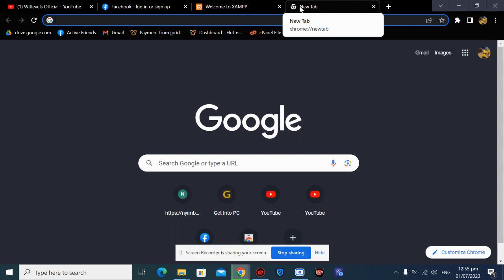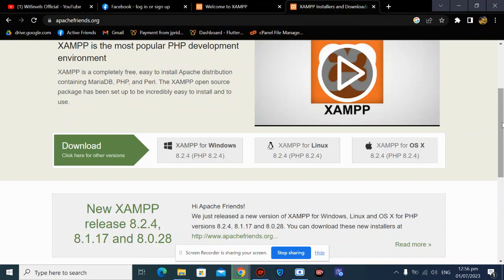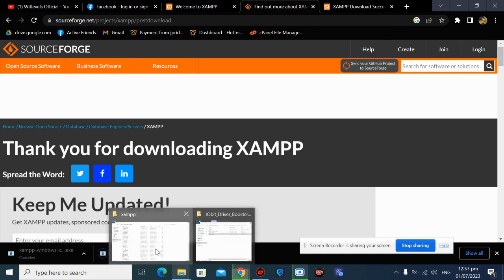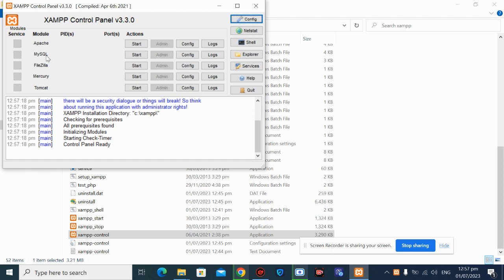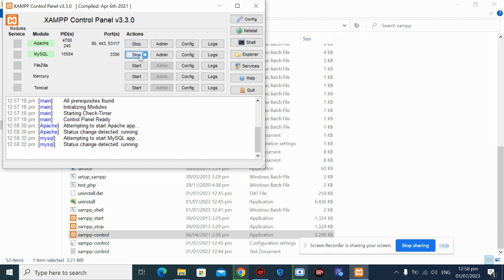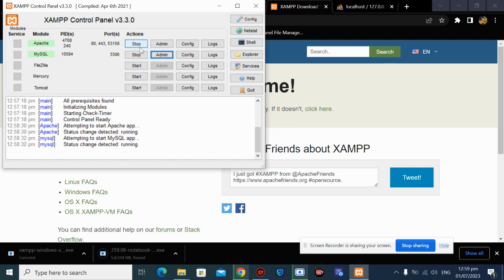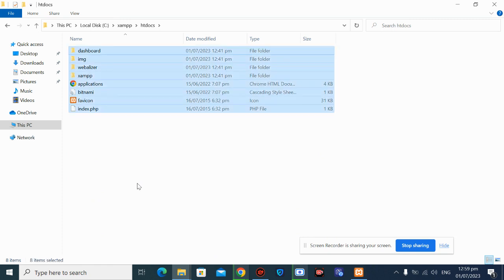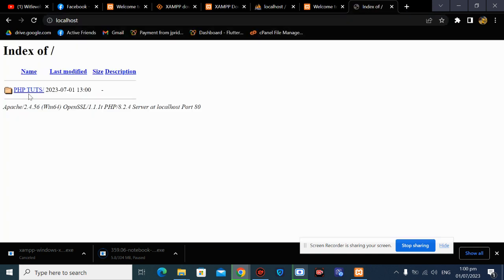PHP Introduction and installation - Episode 1